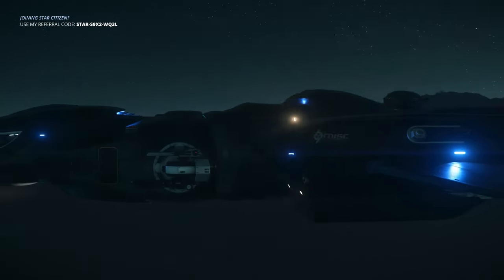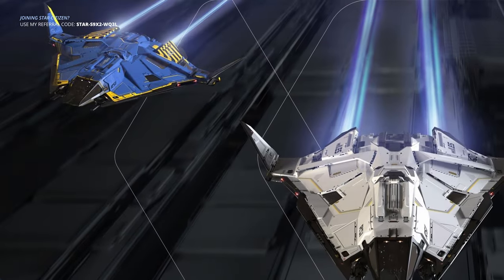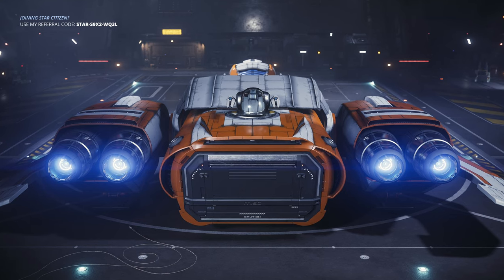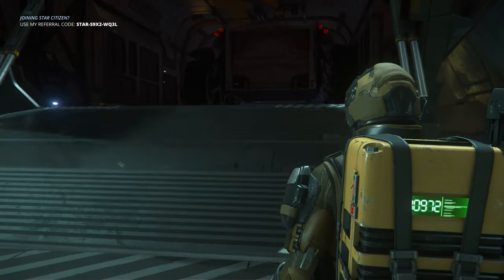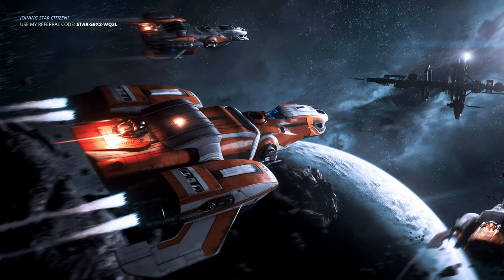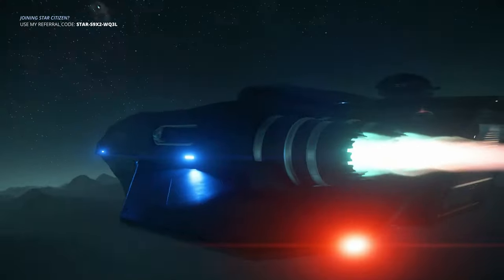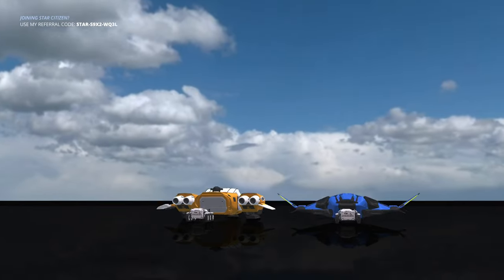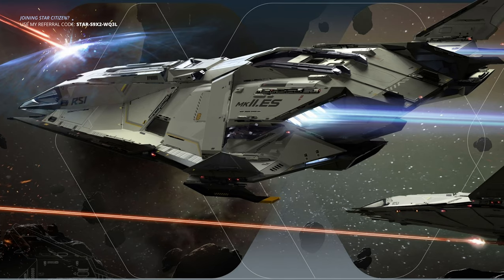Star Citizen - Zeus MKII CL or Freelancer MAX - Cargo Daily Driver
In helping you choose I'm comparing the Zeus CL to the Freelancer MAX. Join me in this brief overview and going over some of their unique features.

*UPDATE*
More information has been provided via RSI Zeus Q&A Also, the Freelancer as of 3.23 has three size 2 shields same as the Zeus CL.

NEW TO STAR CITIZEN?

Specs - 0:30
Ship Size Footprint - 2:54
Entry Points - 3:24
Features - 4:03
Design & Maintenance - 5:30
Conclusion - 7:20

*Corrections:*
1:40 - Provided by @EdmundRobinson, you cannot gimbal the nose size 4s on the CL. They are fixed hard points. This also has change with recent implementation of master modes.
2:06 - The Zeus MKII CL once had one additional size TWO shield (not size three). This is no longer the case as of 3.23. They both have three size two (Medium) shields.
2:32 - Provided by @EdmundRobinson, the Oct 2023 issue of Jump Point shows 3D interior of CL with 120 SCU.